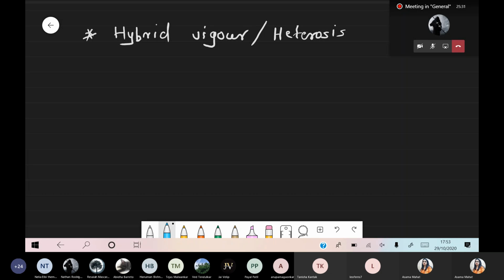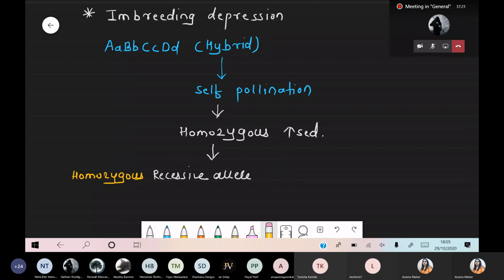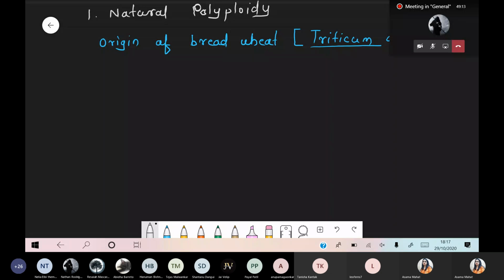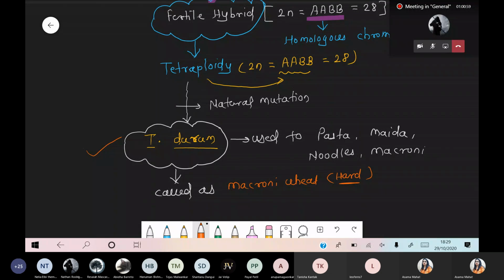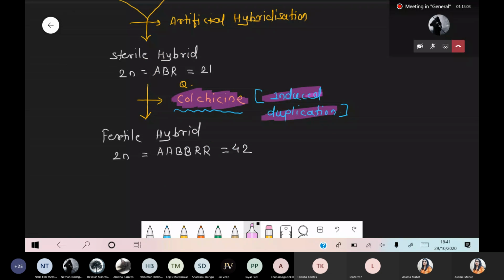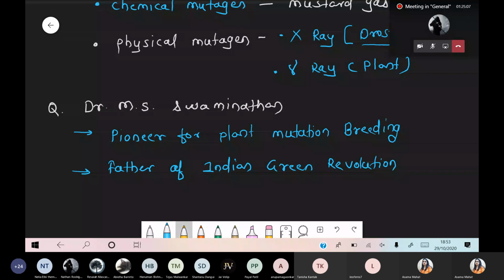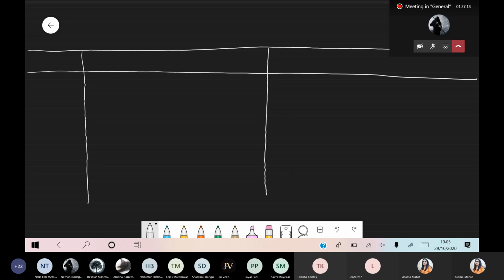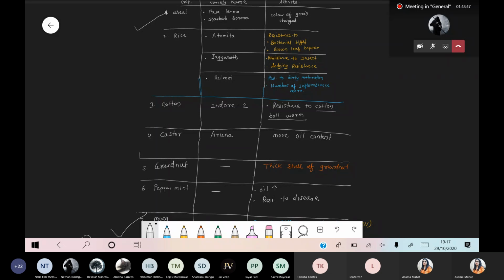12th Botany Plant Breeding (Thur Oct 29)